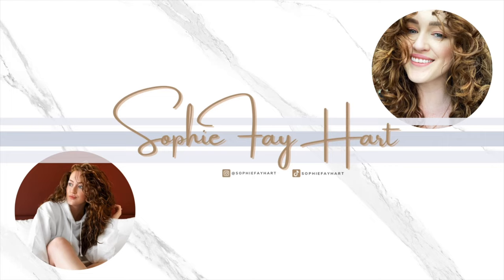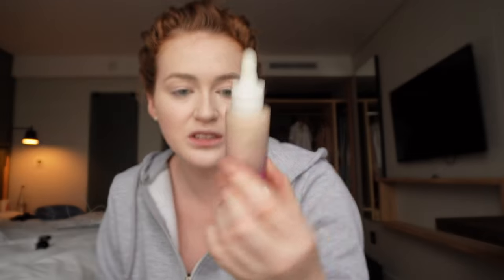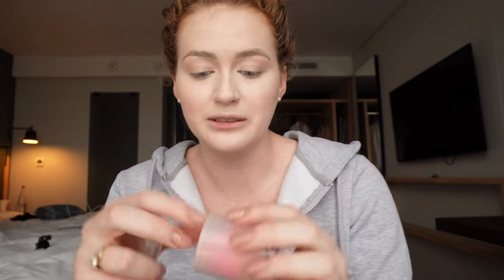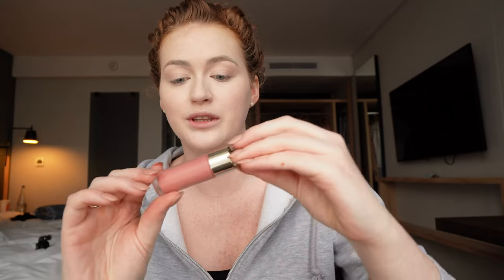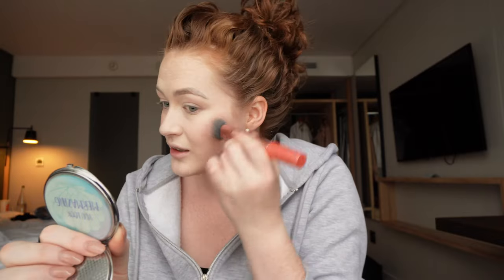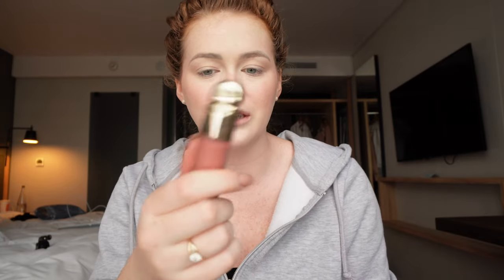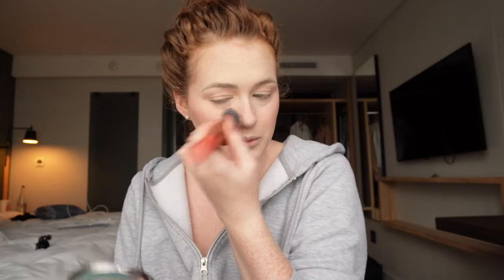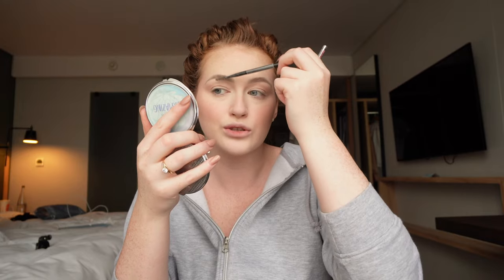EMIRATES CABIN CREW GET READY WITH ME | 2023 Updated | GRWM | FLIGHT ATTENDANT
Hi Everyone!
EMIRATES CABIN CREW GET READY WITH ME - Its been a while since I did a get ready with me so lets do it together!

Mac Eye Shadow/ Contour - Beauty Bay
Eye Brow Pencil - Sephora UK

Rare Beauty Liquid Blush - Sephora USA
Mac Eye Shadow/ Contour - Mac
Eye Brow Pencil - Sephora USA

● Where are you from? Liverpool, UK.
● Where do you live? Dubai, UAE.
● Which Camera? ZVE-10 & iPhone 13 Pro Max.

Thank you for supporting my channel so I can continue to provide content each week!